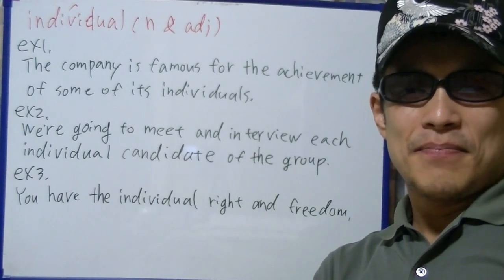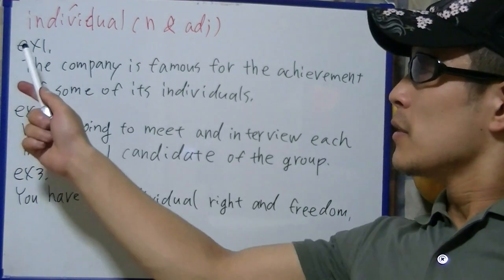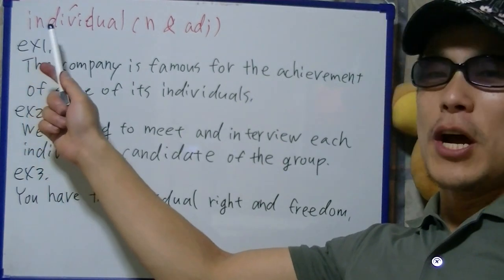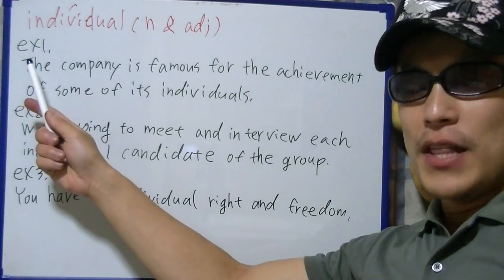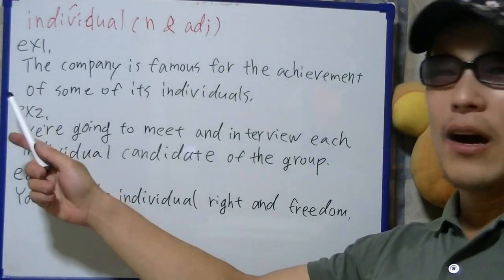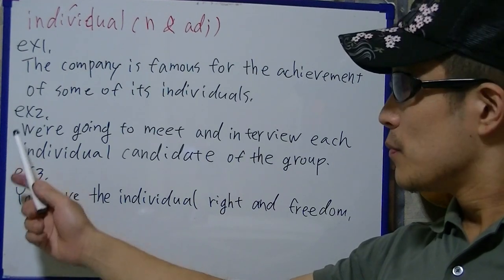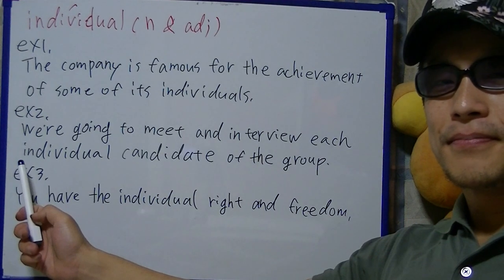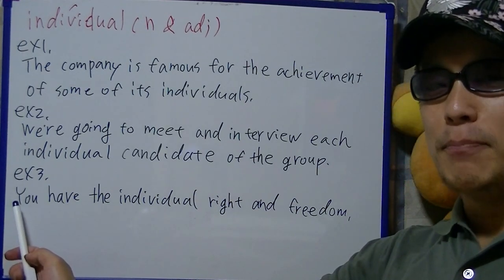brief English practice, "individual"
In this video, I'm practicing "individual".